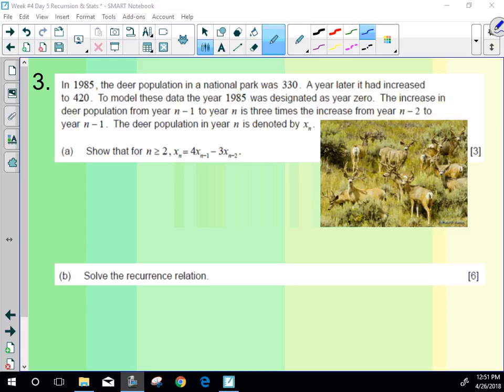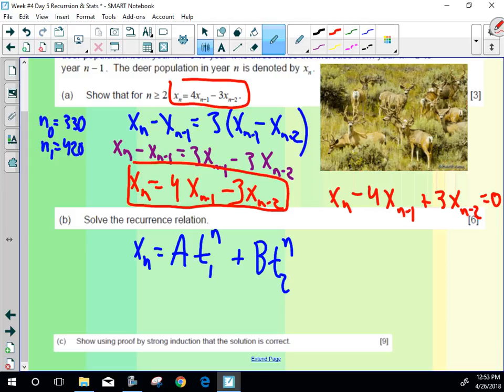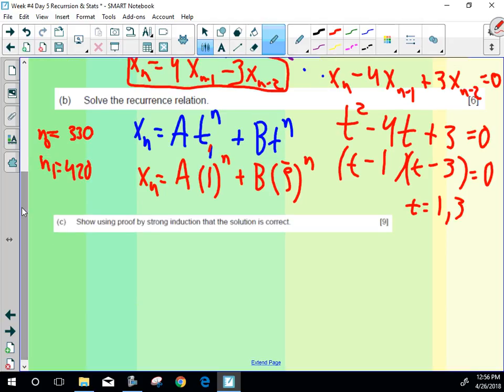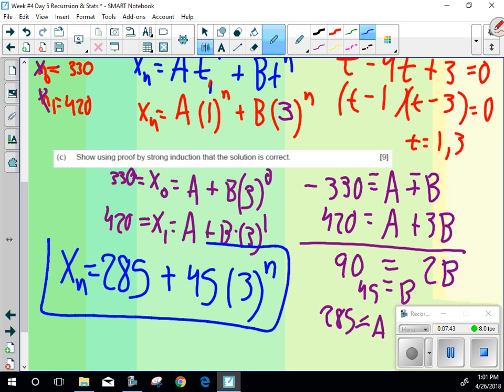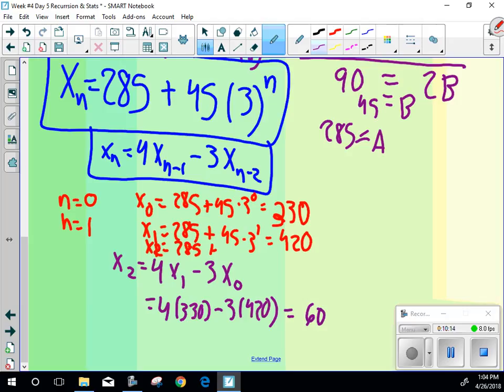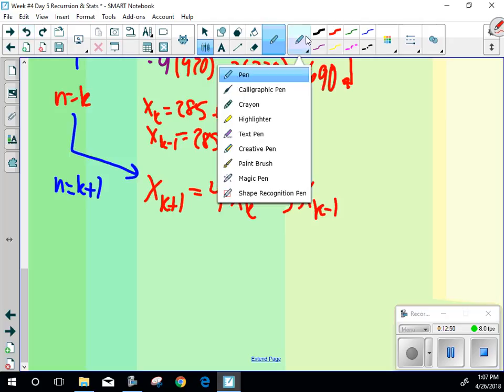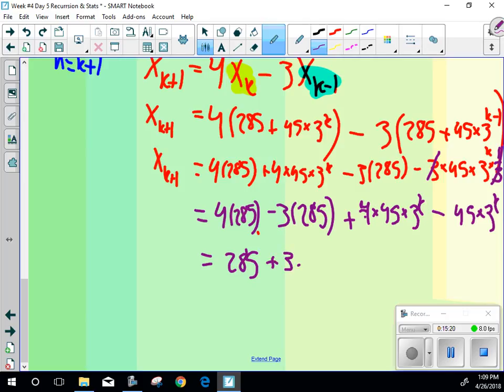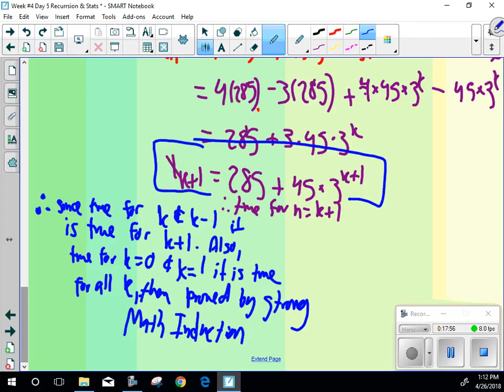FM Deer Recursion Problem 4 26